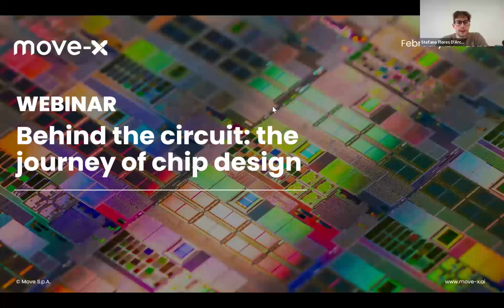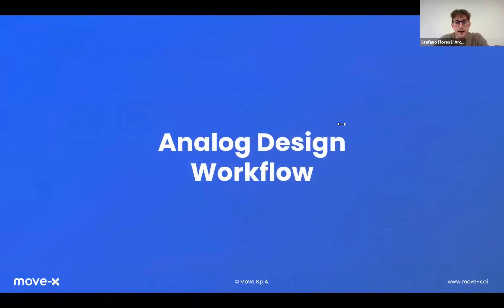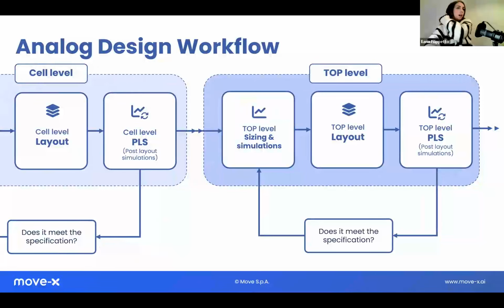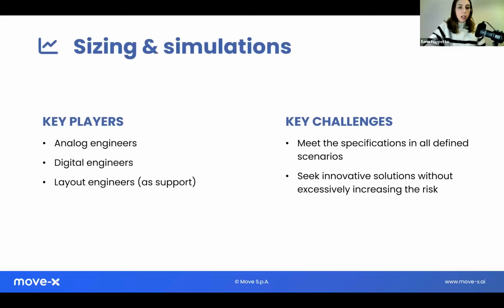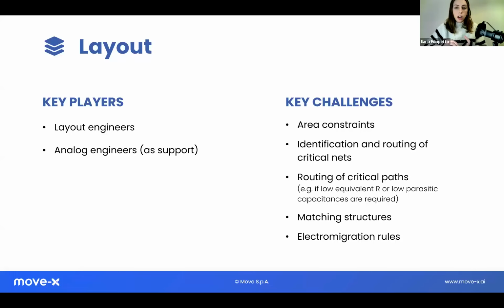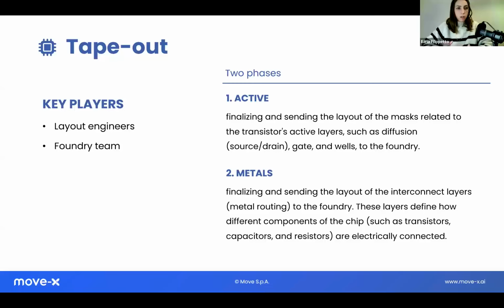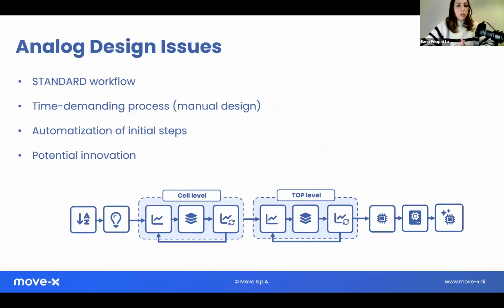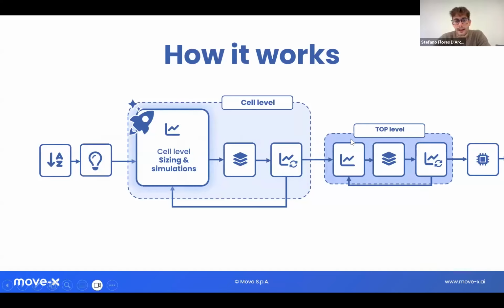Behind the circuit: the journey of chip design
Designing a custom chip is a complex journey, requiring expertise, collaboration, and a deep understanding of the challenges along the way.